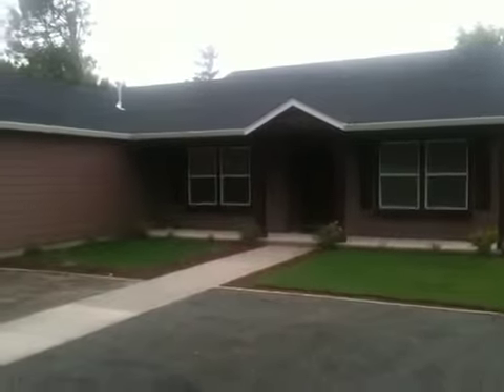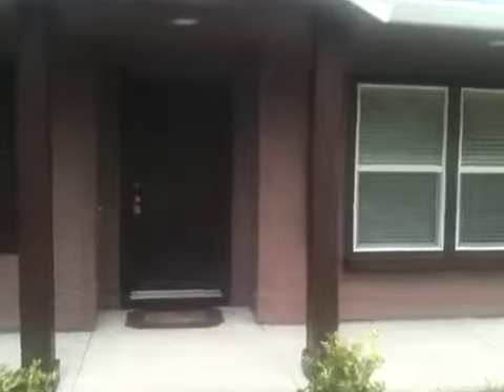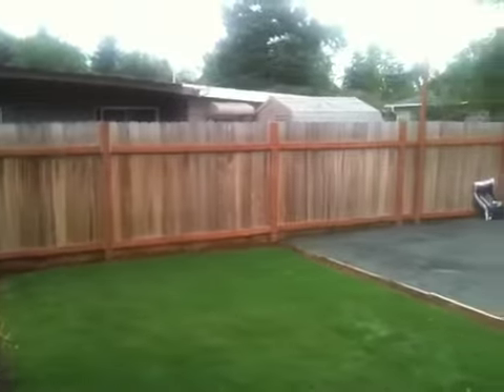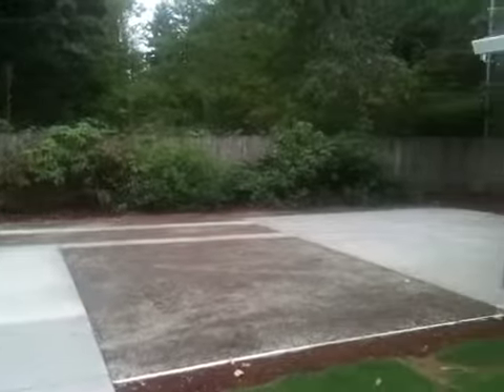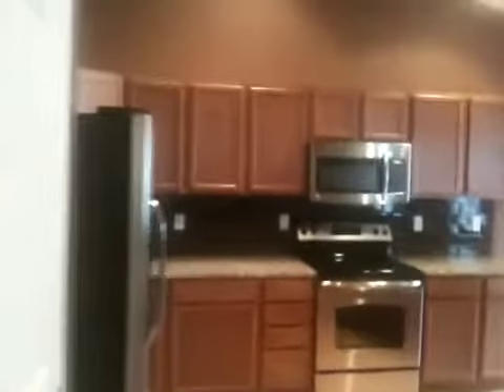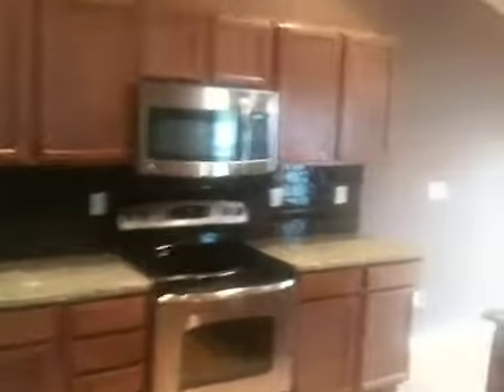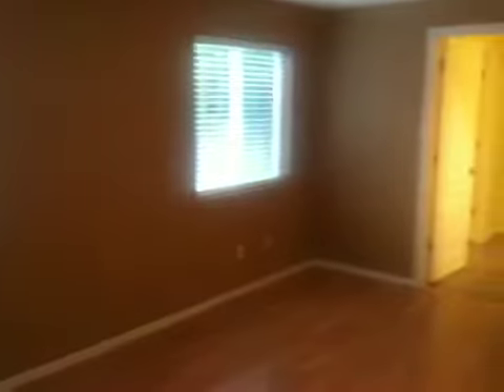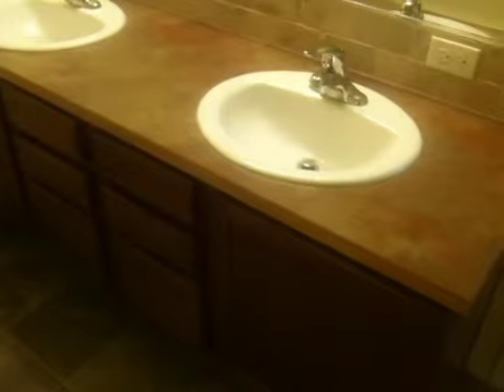876 N Van Duyn St